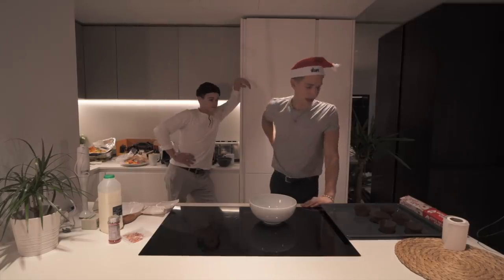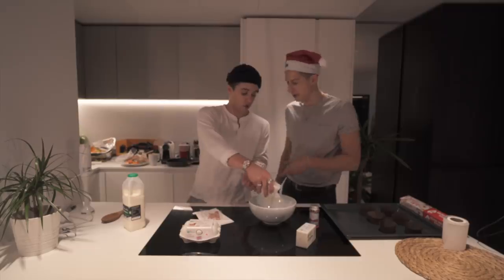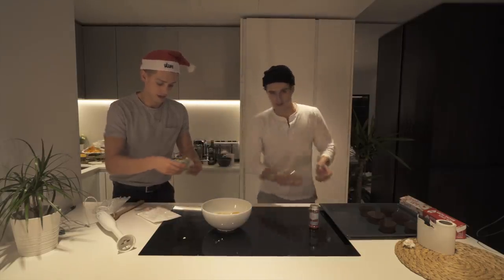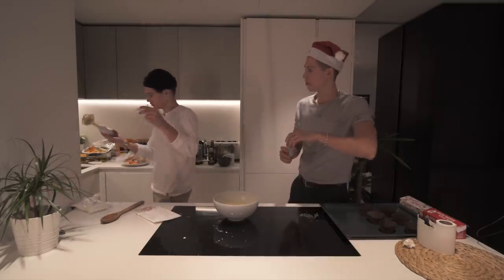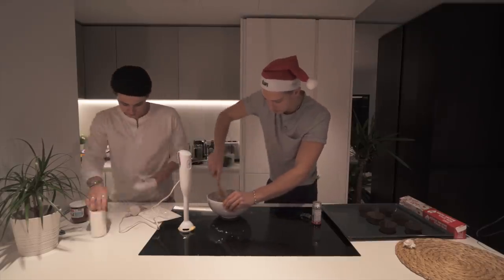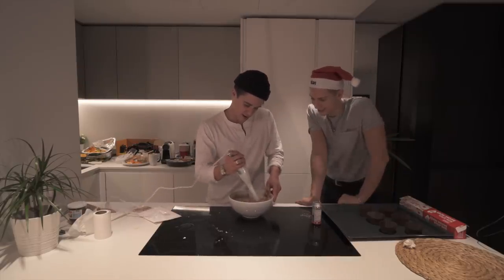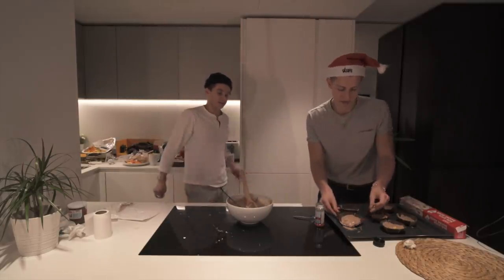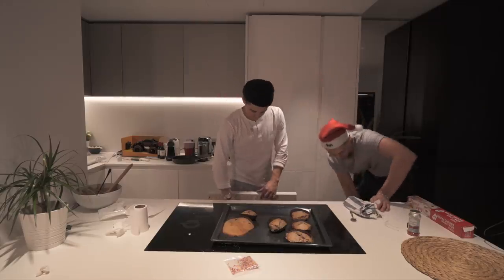How to bake with James & Brad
For more news on our 2017 UK tour (on sale now) and European dates please visit our

Directed & Edited by Dean Sherwood